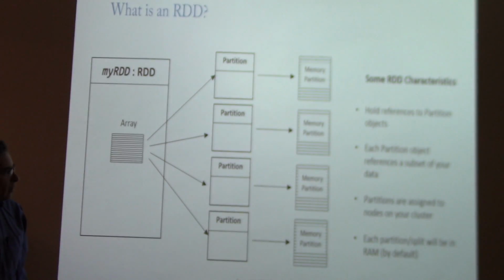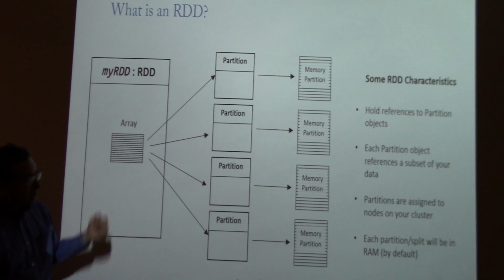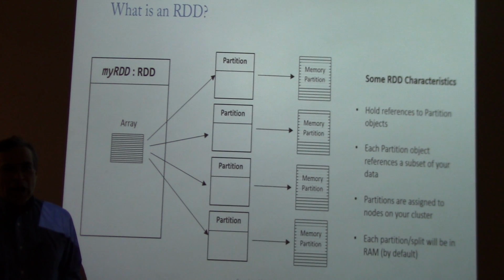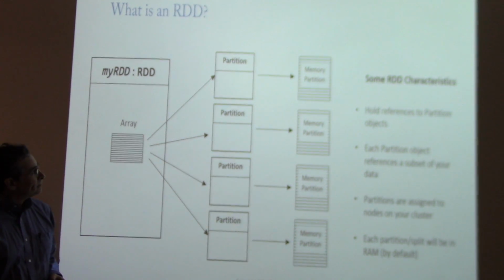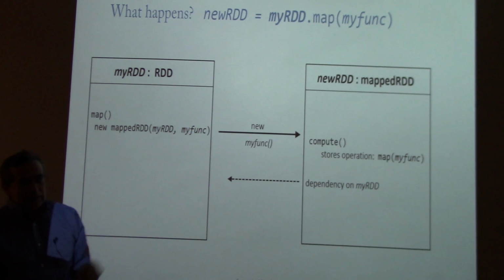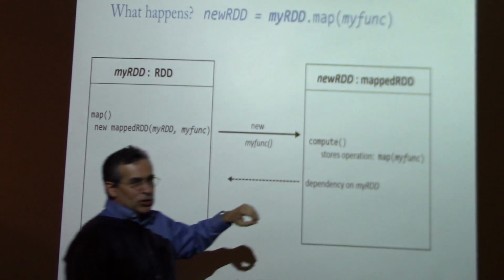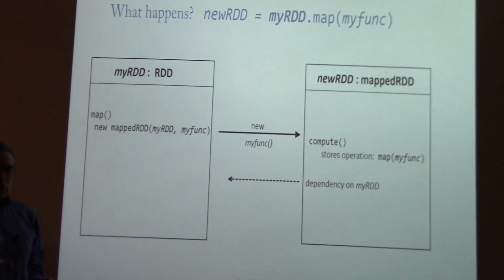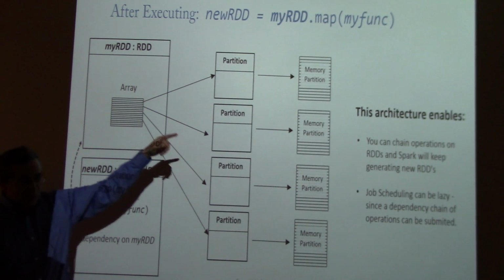Apache Spark RDD 101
Very short tutorial on the Apache Spark RDD Data Structure.
How you find this helpful. and I'm no longer teaching Spark. They kept changing the API too quickly for an independent like me. I spent more time updating my material than teaching.